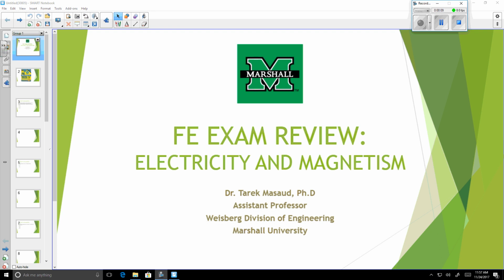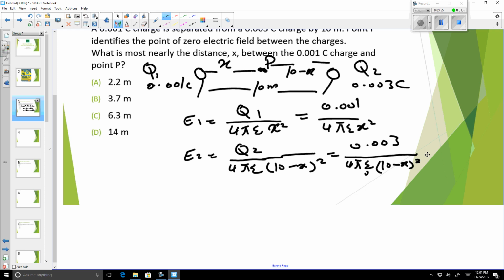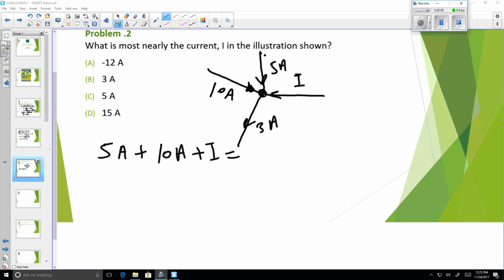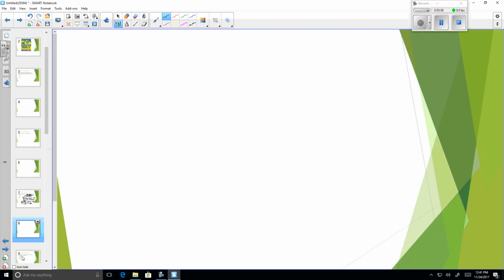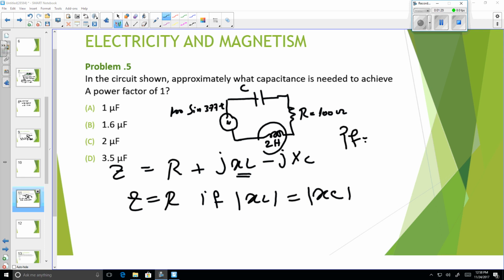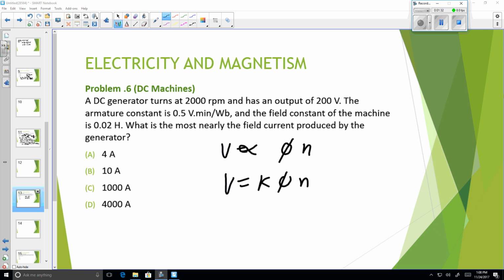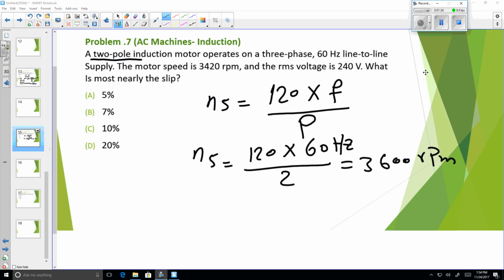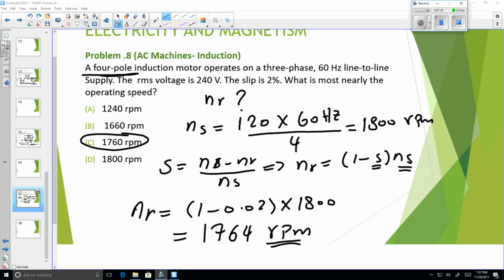FE Exam Review - Electricity and Magnetism/ Marshall University